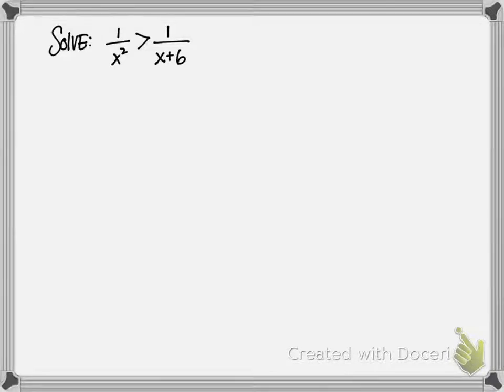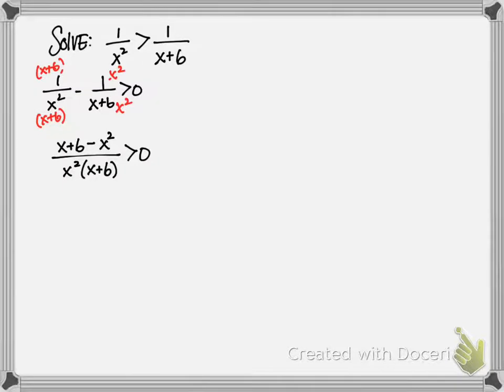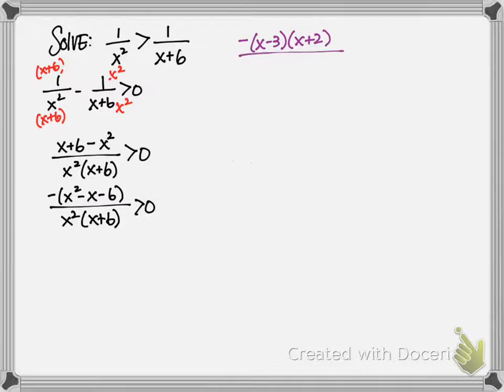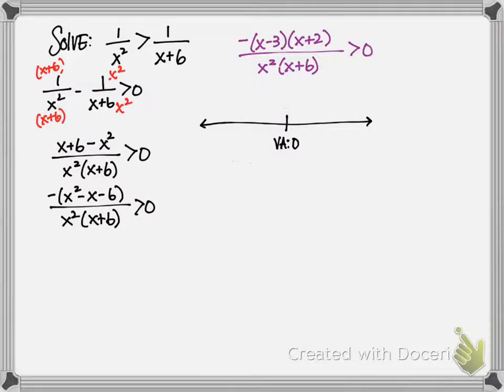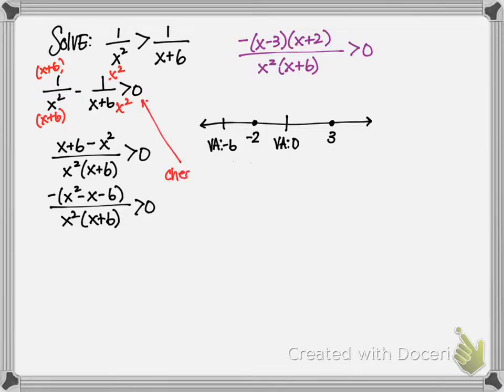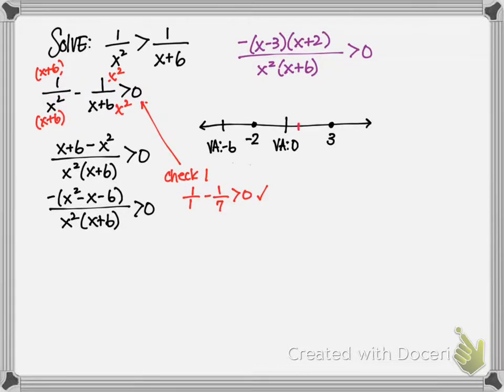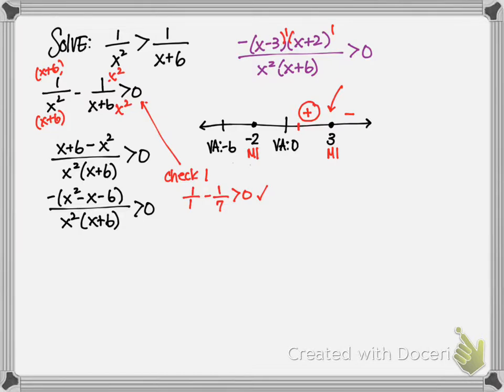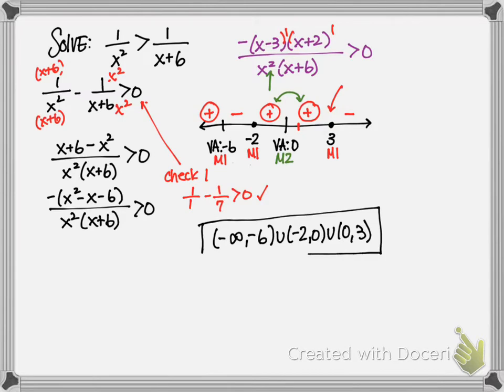Solving a rational inequality